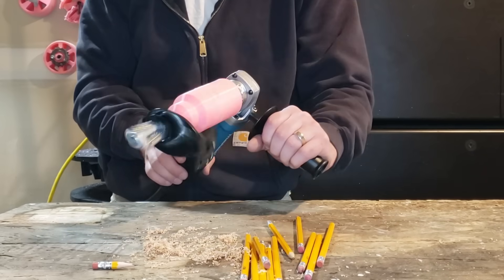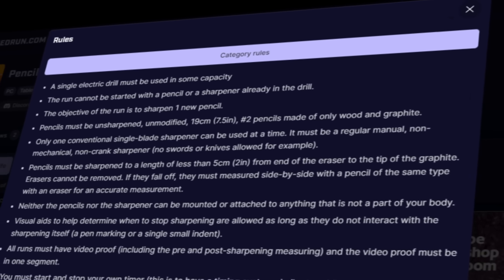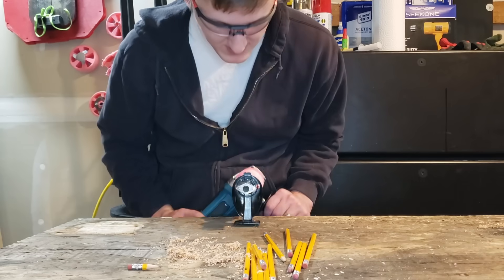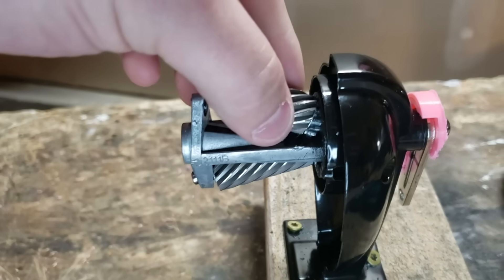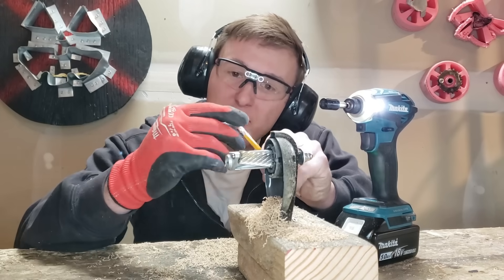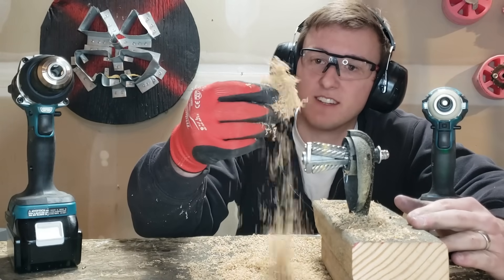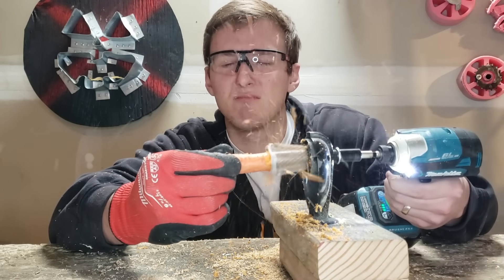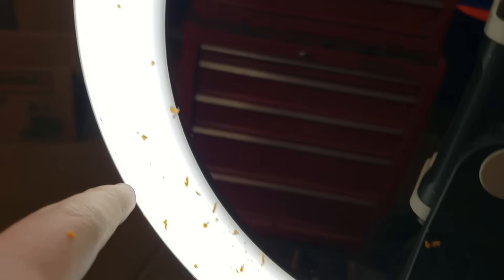I Made the World's Fastest Pencil Sharpener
In the video I'll be building and testing a couple different pencil sharpeners in an attempt to beat the world record. I'll also be munching on a carrot. Why?